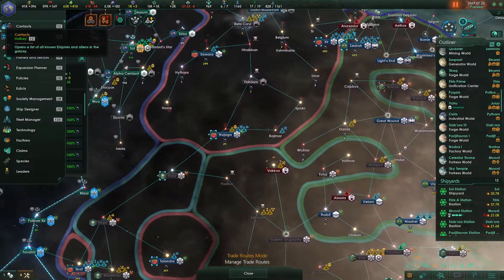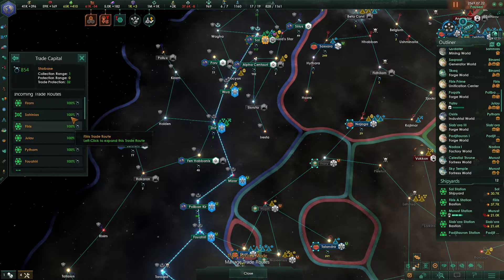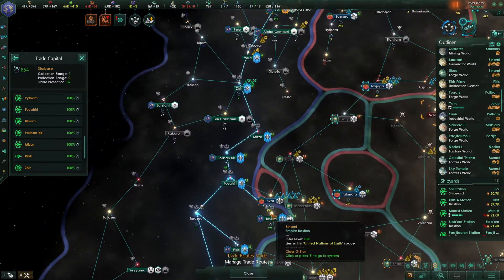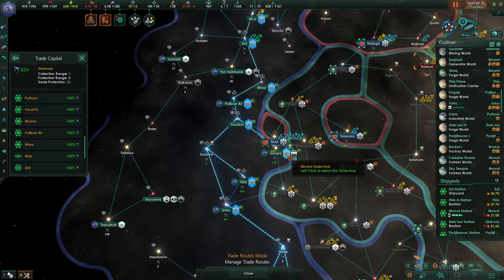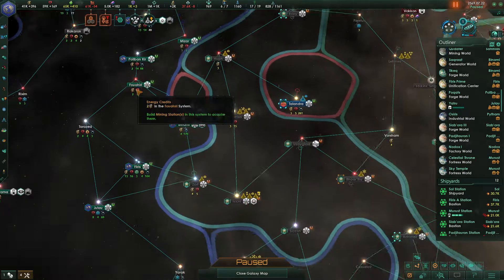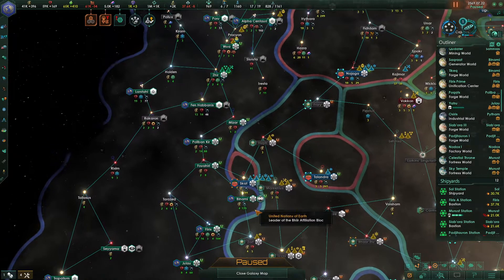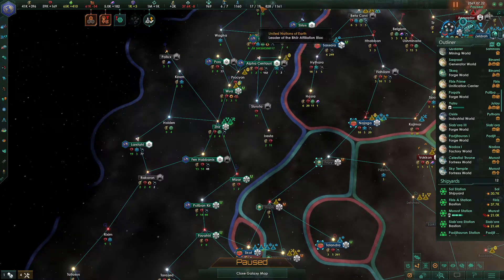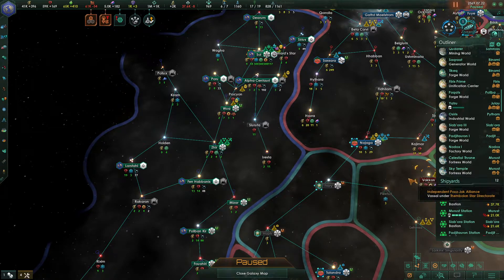Stellaris Piracy down to zero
Let me show you how i do it every single time.